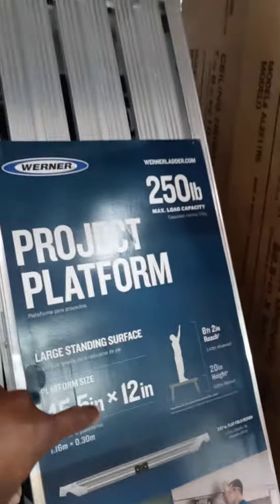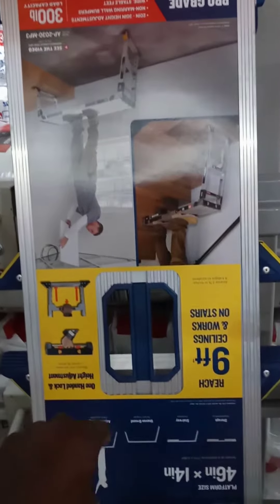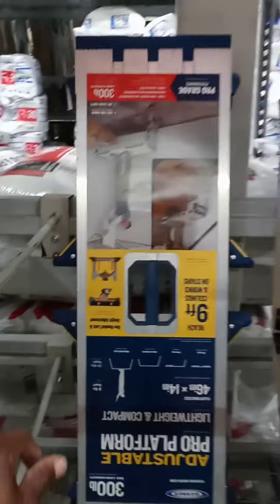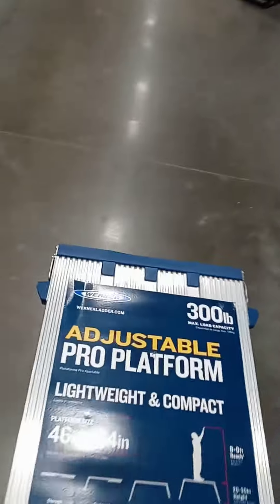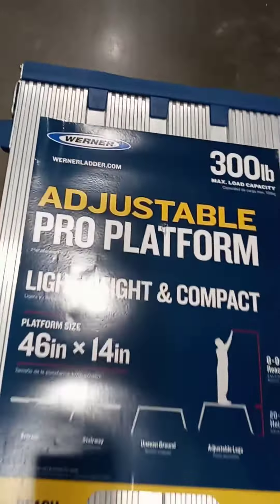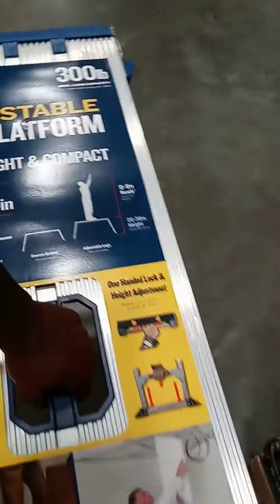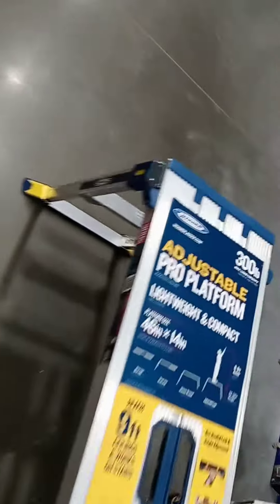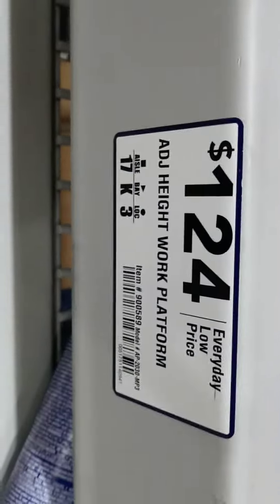detail ladder for mobile detailing